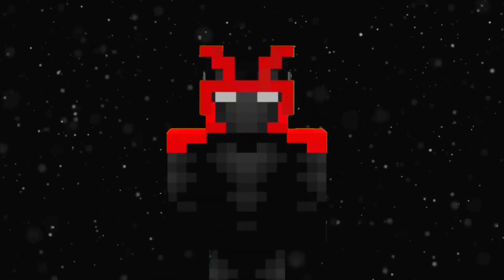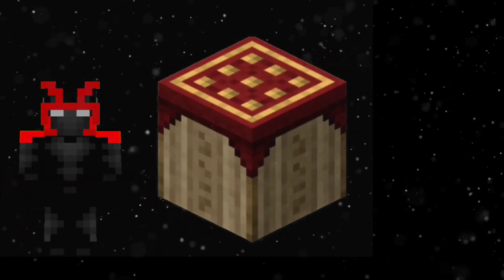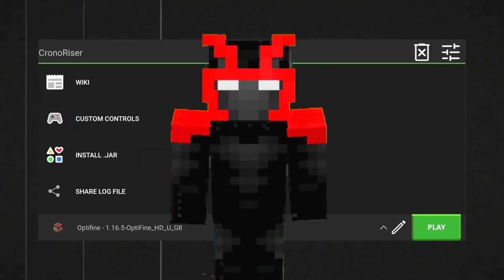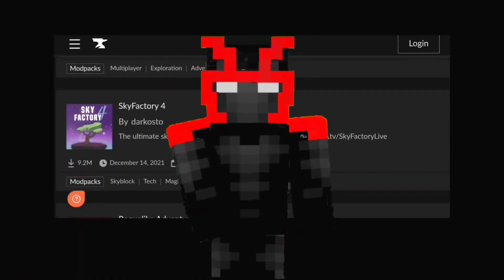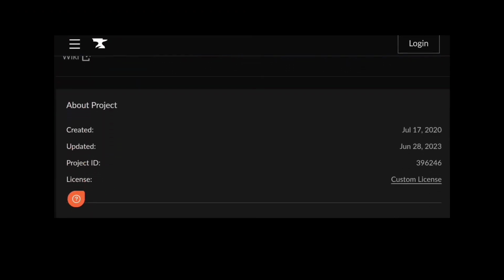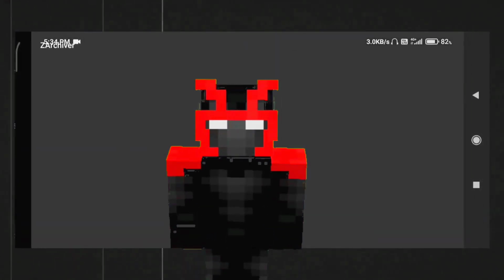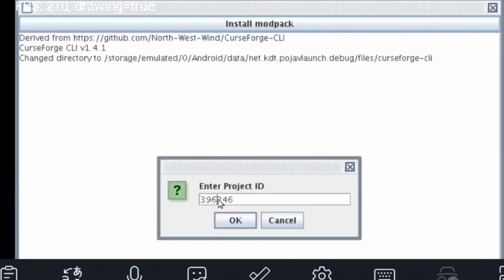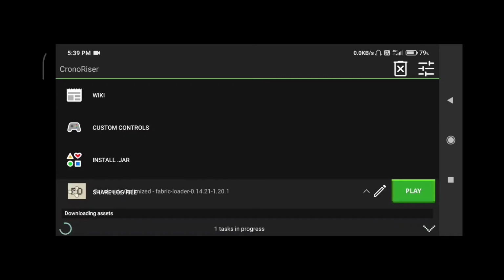Use Any Modpack In Pojavlauncher 🔥 🔥 | Shadowee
"If you're a Minecraft enthusiast playing on Android, this video is a must-watch!

Keywords related To Video-
Pojav launcher
Pojavlauncher
Shadowee